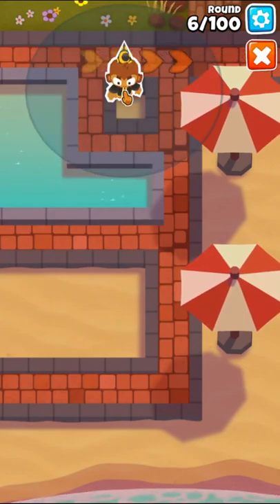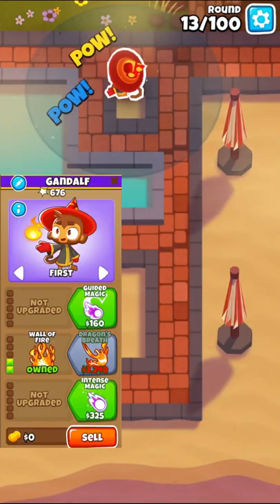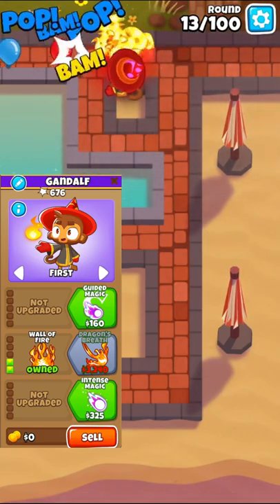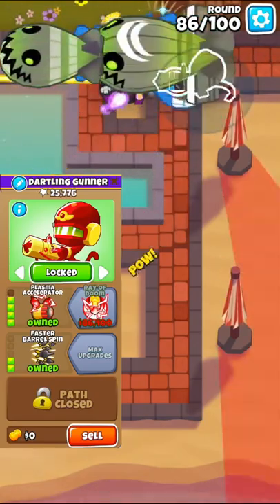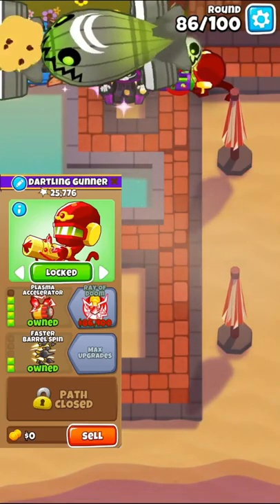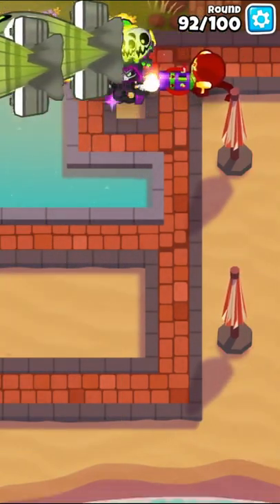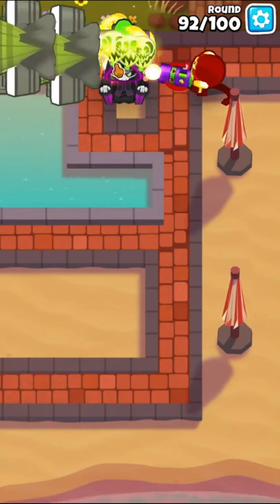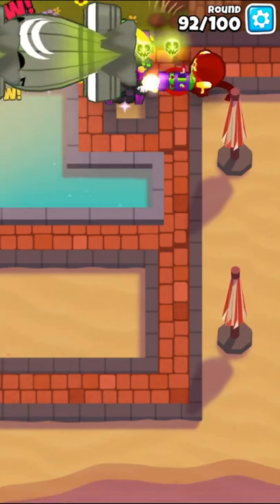Best 2TC Combo - BTD6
Tutorial for beating CHIMPS with only 2 towers in BTD6. This uses the prince of darkness and ray of doom, has no RNG, and requires minimal micro. This will get you the 2TC achievement.

Steps:
Wizard 0-2-0
Wizard 0-2-1
Dartling 1-2-0 (lock at the beginning)
Wizard 0-2-4
Dartling 3-2-0 (aim down)
Wizard 0-2-5
Dartling 4-2-0 (aim at from on 85)
Micro Dartling from round 92 until you get the ROD
Dartling 5-2-0
Win!